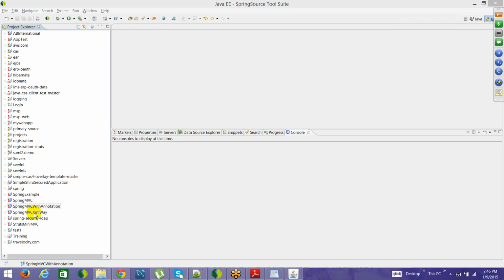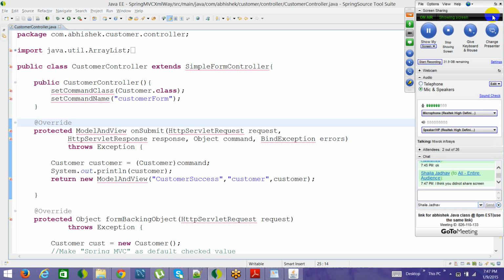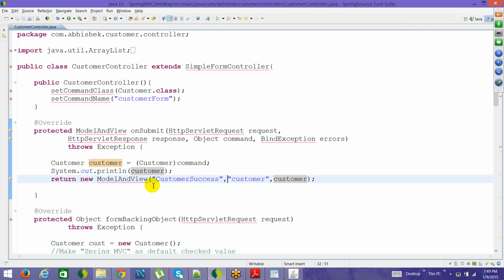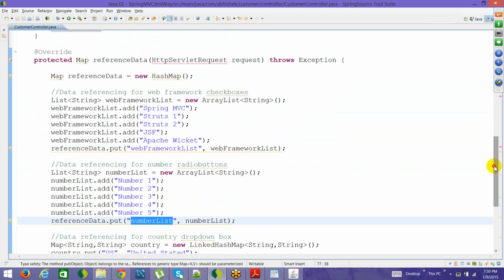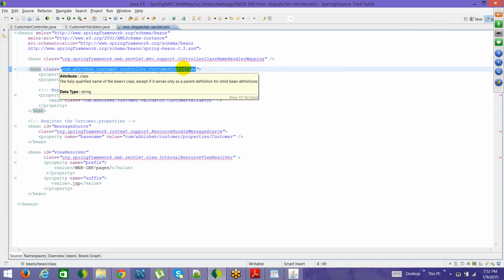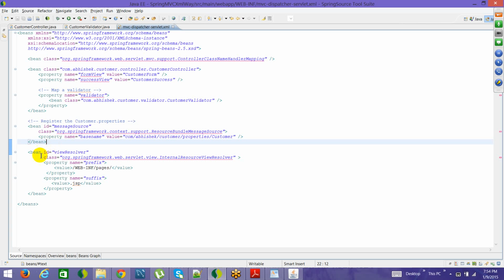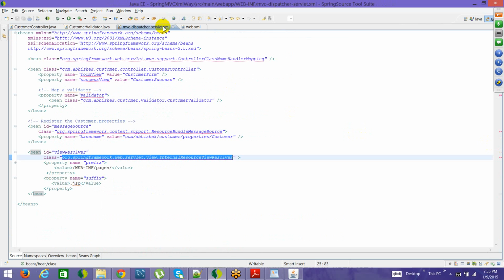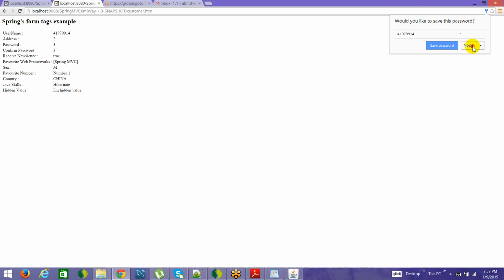Spring MVC Form Handling Using XML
Using XML For Handling Form